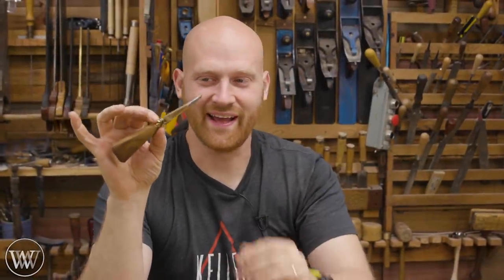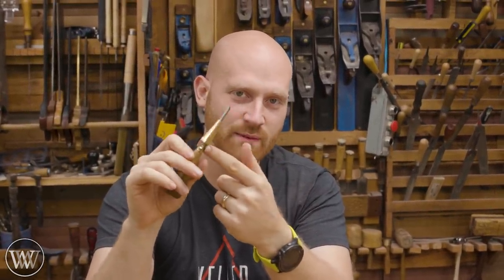Making a Marking Knife with Uri Tuchman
This is a marking knife with a carved brass shank, steel knife blade, and live oak handle. the metal parts were made by Uri Tuchman. this is a collaboration between Uri Tuchman channel and Wood By Wright. The hardwood handle is scrap from the Talley How boat rebuild.

Kyle Prince -
Travis Reese -
William Fleming -